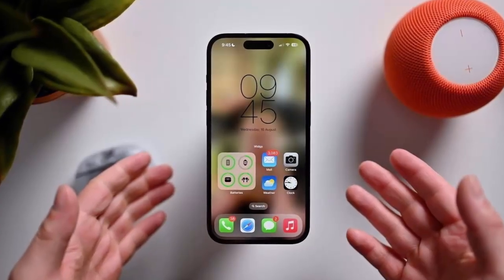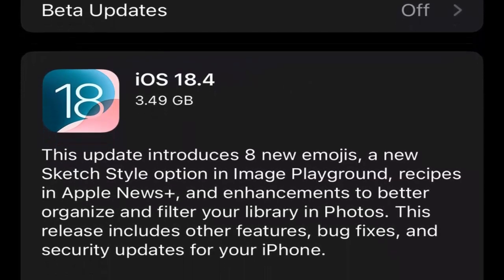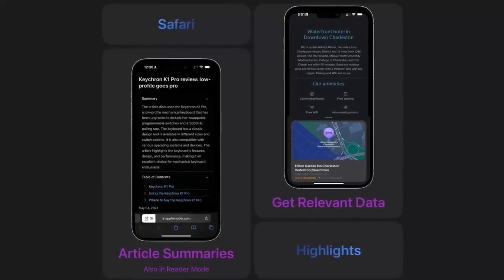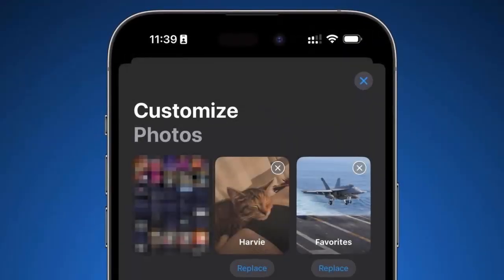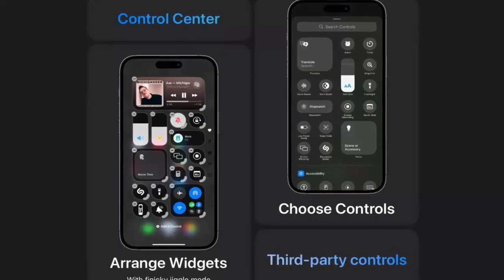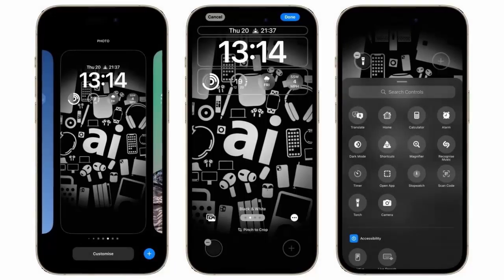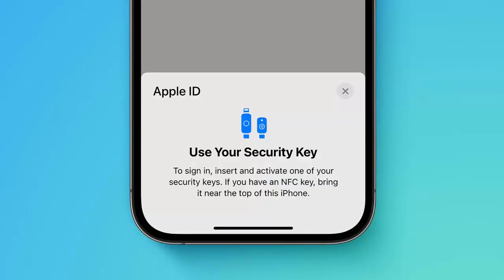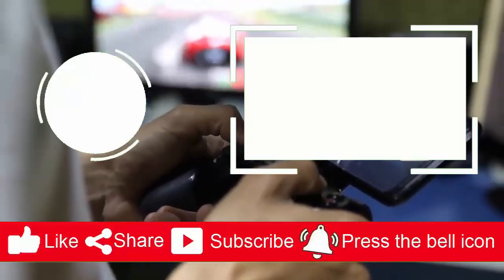iOS 18.4 Update: Massive Security Fixes You NEED to Know About!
Apple just released iOS 18.4, and it’s packed with essential security fixes that could protect your privacy like never before! This update addresses 15 critical vulnerabilities that could have put your sensitive data at risk. From enhancing Siri’s security to protecting your hidden photos from unauthorized access, iOS 18.4 is a game-changer! Don’t wait—make sure your device is up-to-date to keep it secure from potential threats. Watch now to find out all the new features and security upgrades you don’t want to miss!